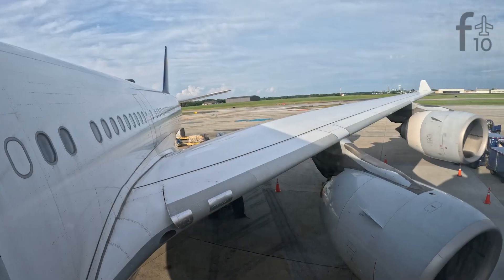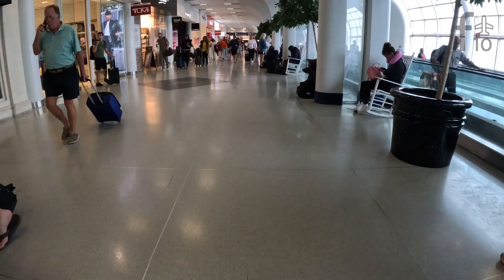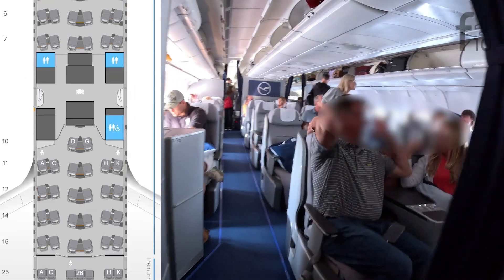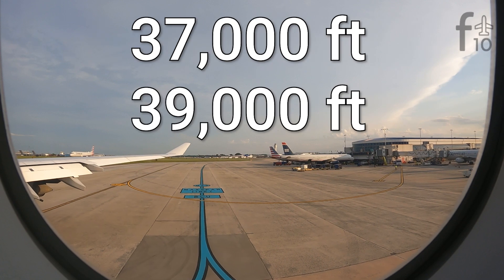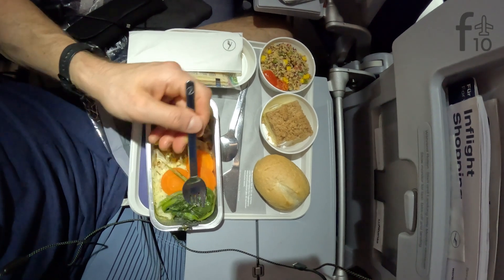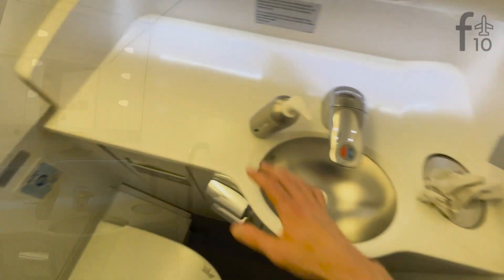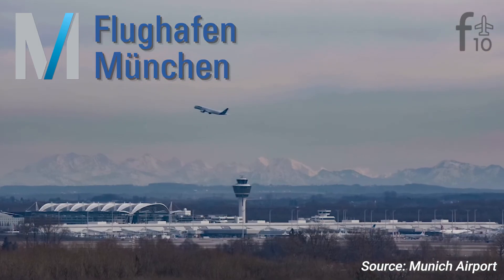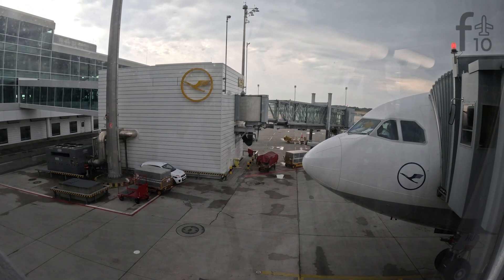Back from the Dead | Lufthansa's A340-600 in Economy Class from Charlotte to Munich!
The A340 is back! Lufthansa is one of four remaining commercial carriers to operate the A340-600 on a regular basis. COVID almost led to their early retirement but Lufthansa decided to reactivate 10 planes for Summer 2023 due to higher-than-expected premium demand. Come along as we find out what it's like to fly one of these awkwardly long quadjets in Economy Class from Charlotte (CLT) to Munich (MUC)!

Flight Details:
Airline / Flight No: Lufthansa (LH) 429
Aircraft Type: Airbus A340-600 (D-AIHU)
From: Charlotte, NC, USA (CLT)
To: Munich, Germany (MUC)
Departure Time: 23 July 2023 6:30pm ET
Arrival Time: 24 July 2023 9:15am CET

TIMESTAMPS
00:00 Intro
01:00 Arrival and Check-in at Charlotte Airport (CLT)
03:09 Post-Security, CLT Ground Experience
05:10 Boarding the A340!
07:57 Pushback, Taxi and Takeoff
10:00 First Meal Service
12:12 Wifi + IFE
14:04 Bathrooms in the Basement!!
15:22 Good morning!!
16:49 Approach and Landing at MUC
18:32 Deplaning & Final Thoughts